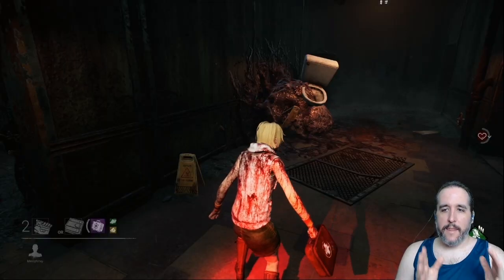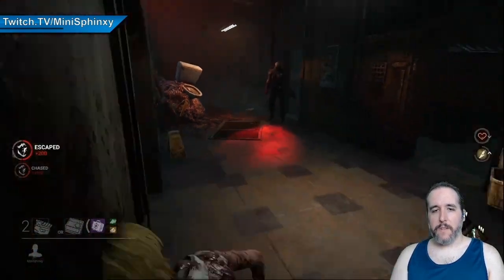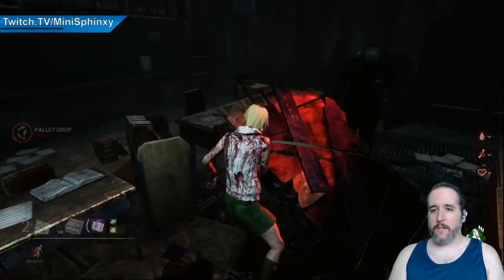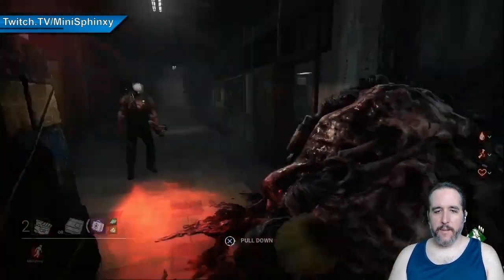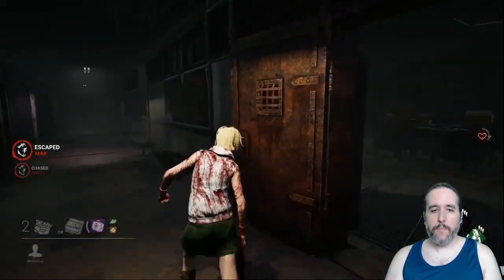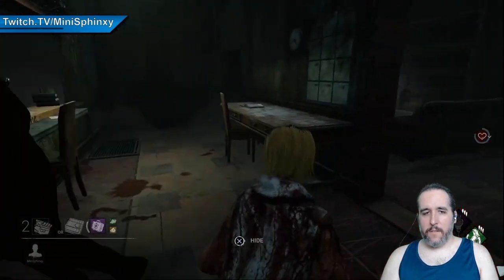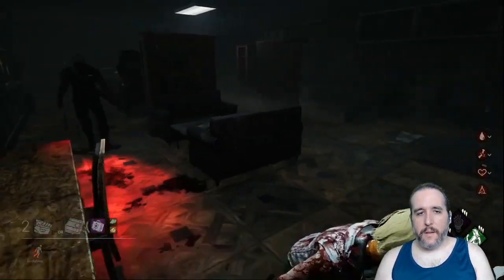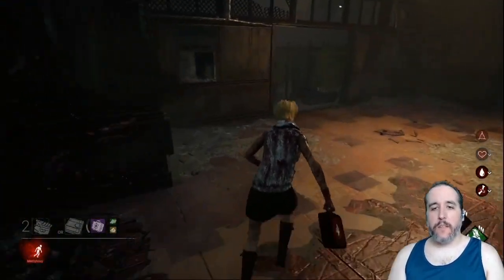Silent Hill Map Loops - How to run the killer.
Thanks for checking out this video.  In this one we show you as many of the loops as I can fit in and the best directions to take them.  Find a loop I did not show?